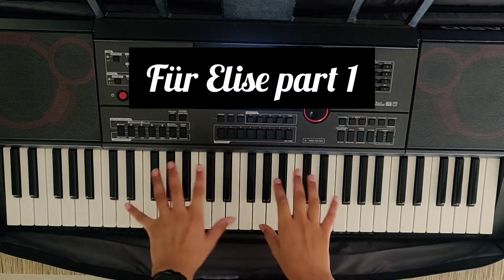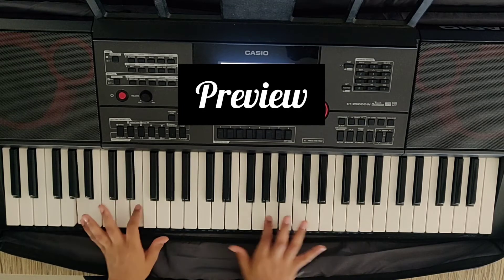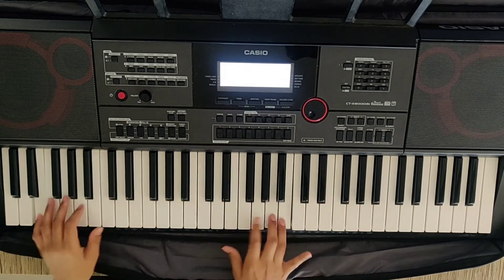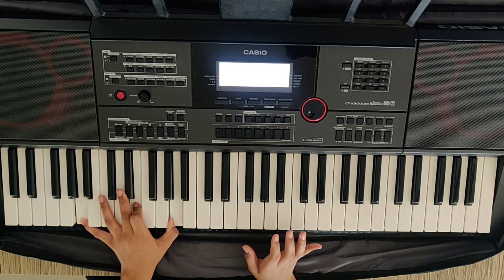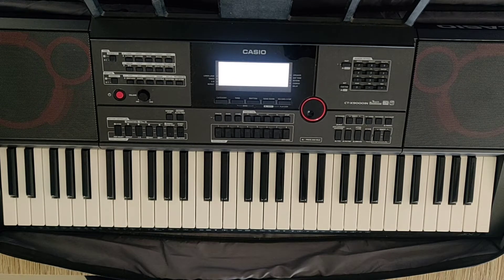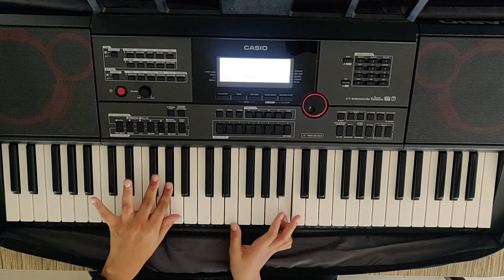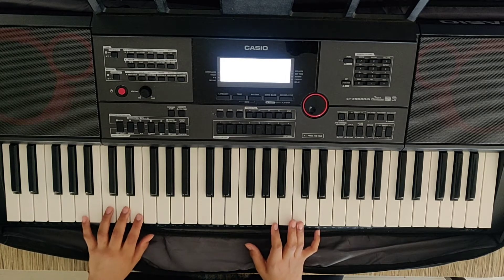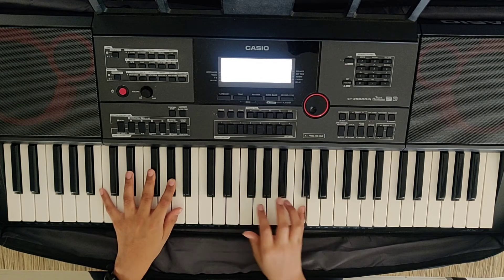How to play Für Elise on keyboard part 1 | Keyboard Tutorial | ALL In ONE